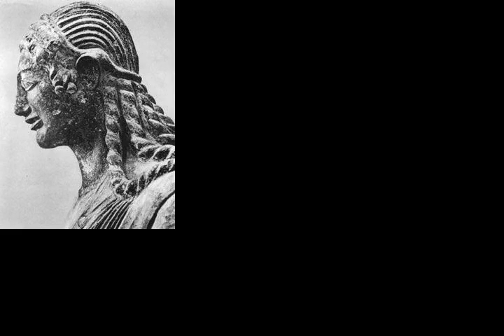Battle of Alalia - Wikipedia article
Video summary:
The naval Battle of Alalia took place between 540 BCE and 535 BCE off the coast of Corsica between Greeks and the allied Etruscans and Carthaginians. A Greek force of 60 Phocaean ships defeated a Punic-Etruscan fleet of 120 ships while emigrating to the western Mediterranean and the nearby colony of Alalia (now Aléria).